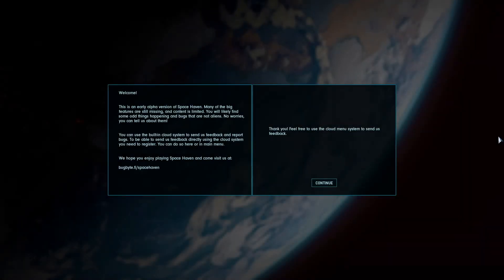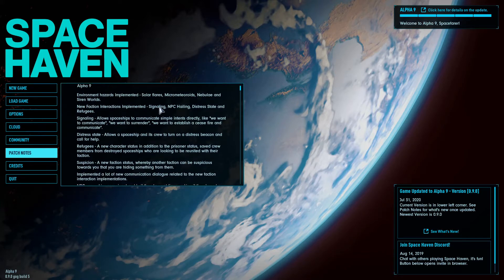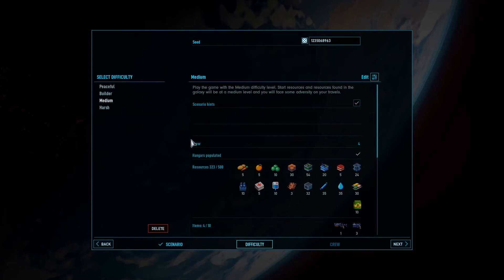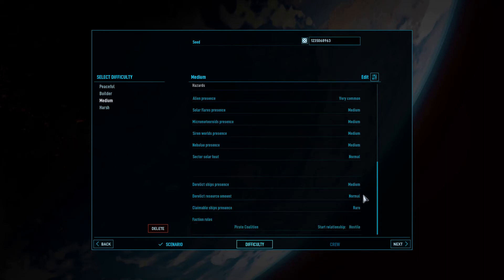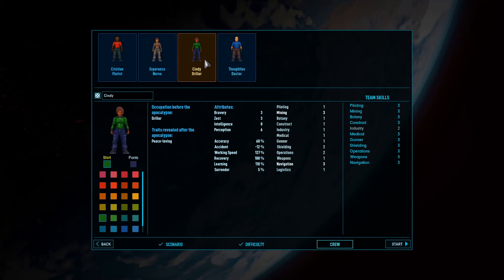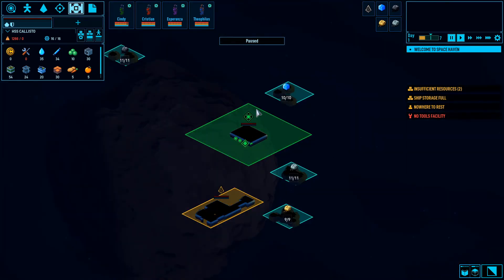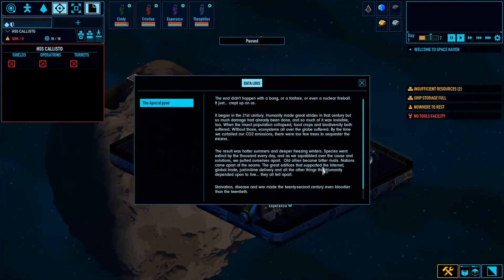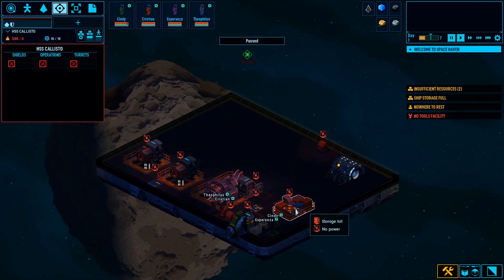Space Haven First Look 001: Game UI and Setup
Welcome! In this series, we'll be looking at BugByte's new game, "Space Haven." We'll do a review and exposition, and will be updating to each successive release as they're made available.

Today, we start with the Alpha 9 build, and check out the title screen, settings, and steps to starting our first game. Join us now so you'll know what to expect when we start playing the game proper in episode 2!